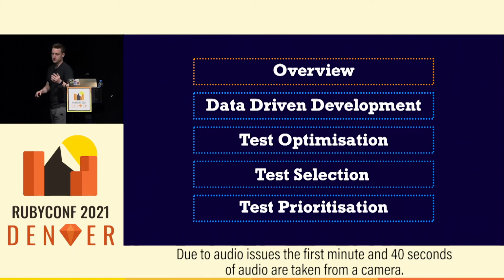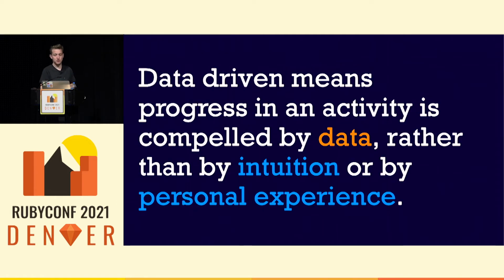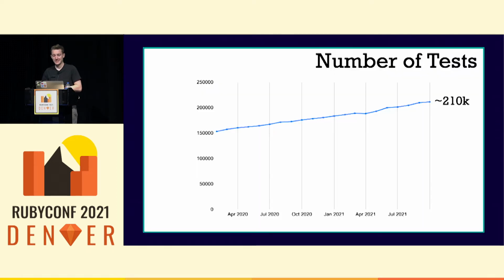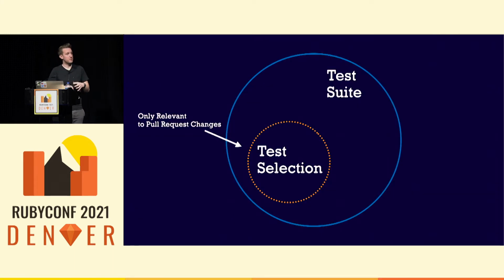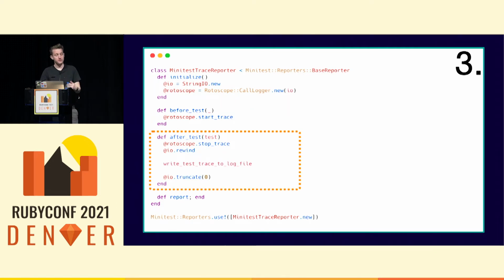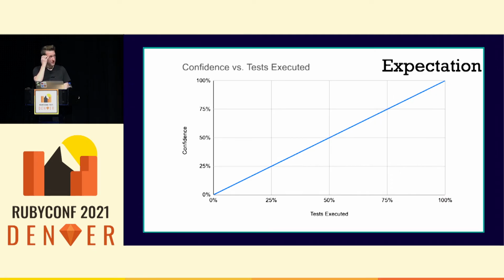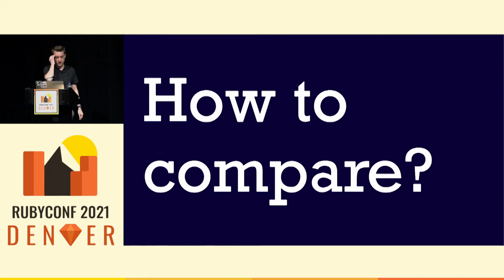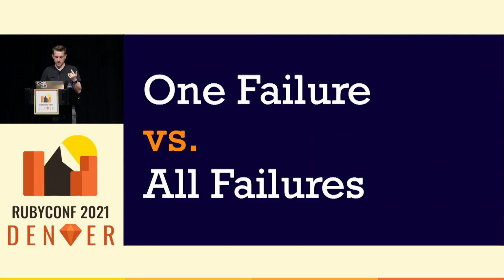RubyConf 2021 - Keeping Developers Happy with a Fast CI by Christian Bruckmayer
Keeping Developers Happy with a Fast CI by Christian Bruckmayer

When talking about performance, most developers think application speed, faster algorithms or better data structures. But what about your test suite? CI time is developer waiting time!

At Shopify we have more than 170,000 Ruby tests and we add 30,000 more annually. The sheer amount of tests and their growth requires some aggressive methods. We will illustrate some of our techniques including monitoring, test selection, timeouts and the 80/20 rule. If you have experience in writing tests and want to learn tricks on how to speed up your test suite, this talk is for you!